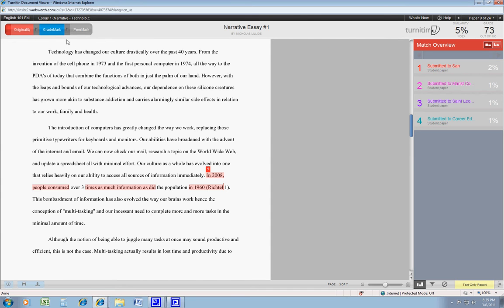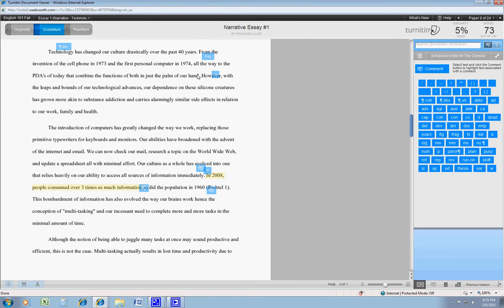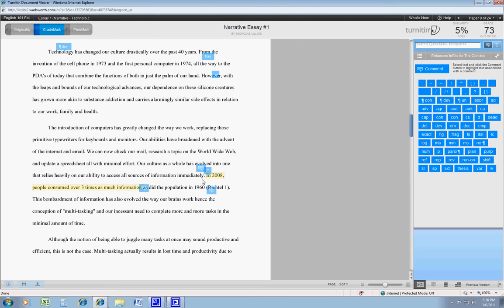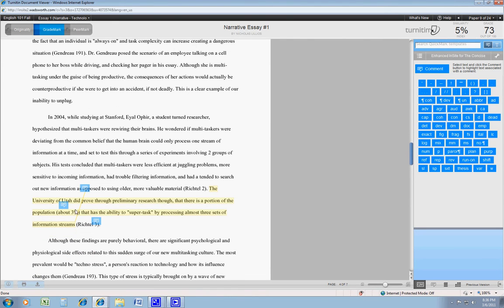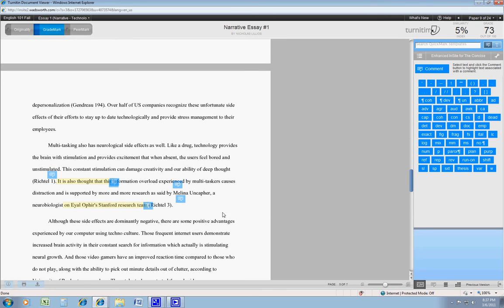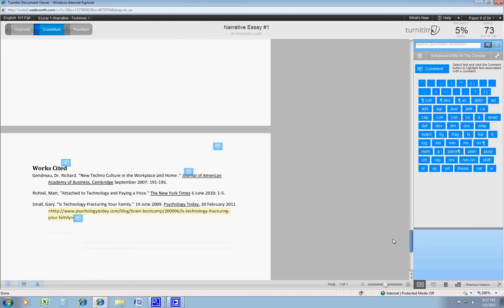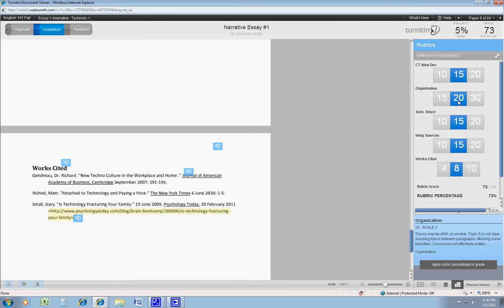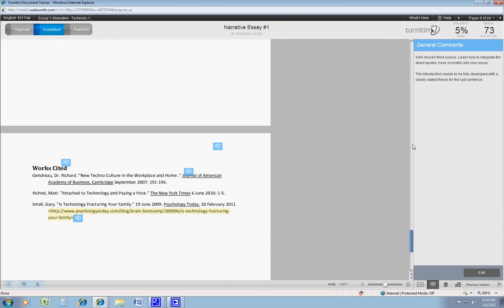Paper Review Insite